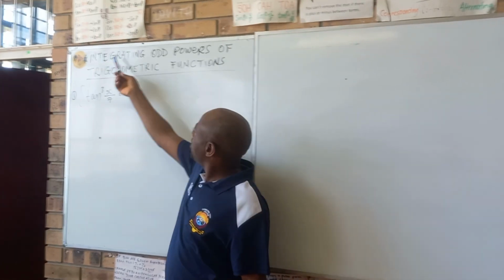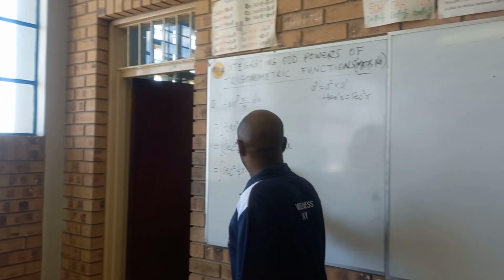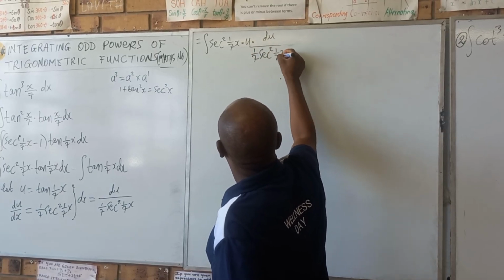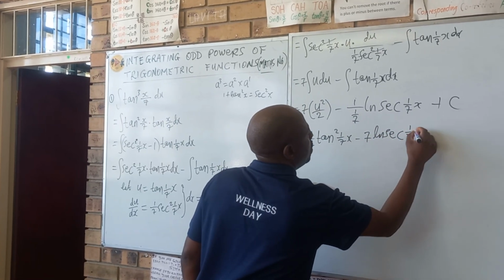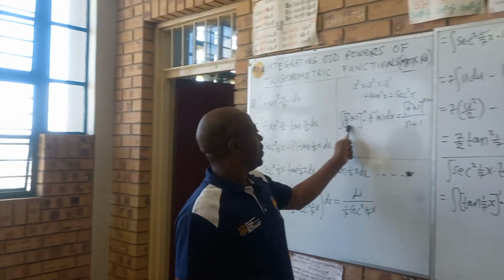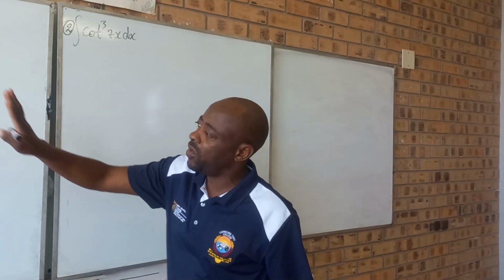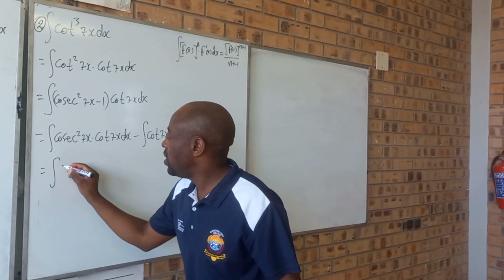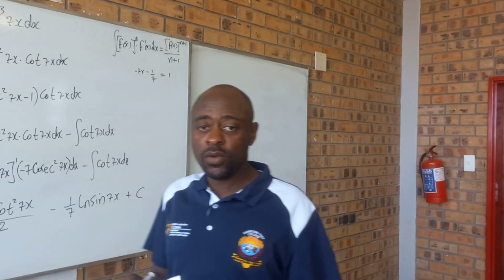Integrating odd powers of trigonometric functions 3(Maths N6)